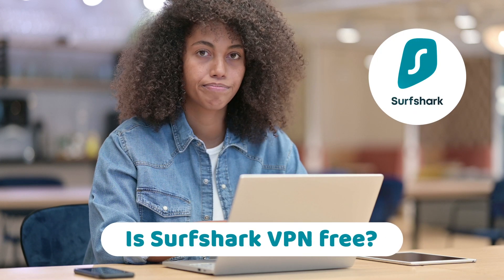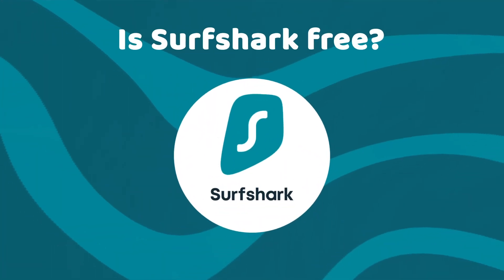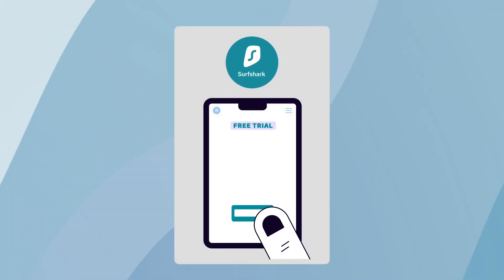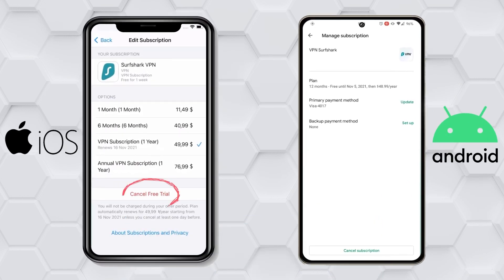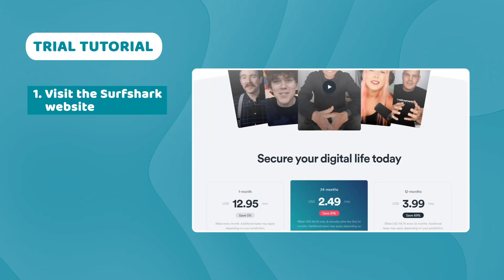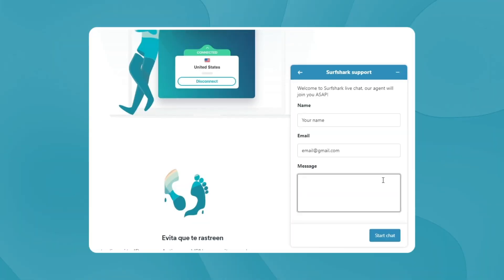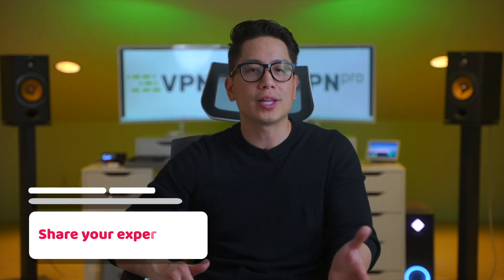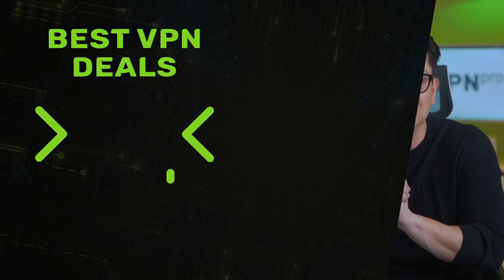Get Surfshark FOR FREE | How to use Surfshark for free! (100% WORKS)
🔺Get your money back with a 100% 30-day money-back guarantee 🔺

Is Surfshark VPN free? Well, no, not really, but you can actually use Surfshark free of charge for 37 days, if you know the nuances. That’s true, this video will show you how to get Surfshark for free for longer than a month.

\\TIMESTAMPS//
0:00 Intro
0:26 Is Surfshark free?
1:02 How to get Surfshark 7-day free trial?
1:31 How to use Surfshark money back guarantee?
2:33 Should you use a hacked app?
2:56 Conclusion

=== Is Surfshark free? ===

Okay, you are probably wondering: “Is Surfshark free?” right now, but it’s not.

This 7-day trial is the first step in getting more than a month of free Surfshark VPN. This trial has all the features that app offers and as long as you cancel before trial ends, you will not be charged for the subscription. Available on Android, iOS and Mac, this trial can be continued on Windows and Linux after activation, so if you have a mobile phone, you are good to start. Provided, of course, that you didn’t get that trial before, no do-overs allowed.

Second, just open the app, choose a plan and agree to start with a 7-day trial. You won’t have to pay, but the subscription will register in your Google Play or App store.

=== How to get Surfshark money back guarantee ===

However, there’s also a Surfshark money back guarantee lasting a whole month. That means you can add 30 days to your 7-day trial, getting the 37 free days I mentioned earlier. Just keep in mind that you have to purchase without using Google Play or Apple Pay payments, otherwise it might be harder to refund.

That’s how you should proceed here:

Visit the Surfshark website and get yourself a subscription. You can choose whichever you like, you are getting your money back in the end anyways. So, after you choose a plan and pay, your 30 days begin! Use Surfshark for free as long as you want within this month, but if you are willing to use the money-back guarantee, you will have to refund before 30 days end. If you’ve purchased through the Surfshark website - contact the customer support. If you’ve paid through Google Play, App store or any other retailer - the burden of refund is on them, so you should contact them for the refund. Just keep in mind that using Surfshark money back guarantee could take a couple of days, so I wouldn’t recommend waiting till the last moment.

=== Should you use a hacked app? ===

Surfshark is a popular VPN, so it’s not surprising that there are hacked apps and ripoffs circulating around the web.

Is Surfshark VPN free when you are using a hacked app? Kind of, but not really. Not only is it debatable if it will work at all, but hacked apps like this often contain malware. Should you compromise your device for a slim chance of saving a bit of money?